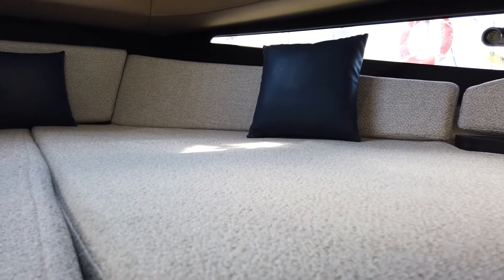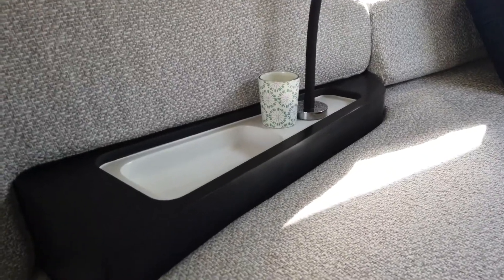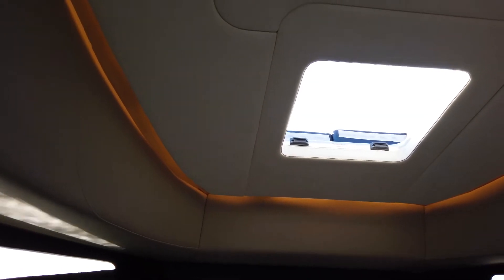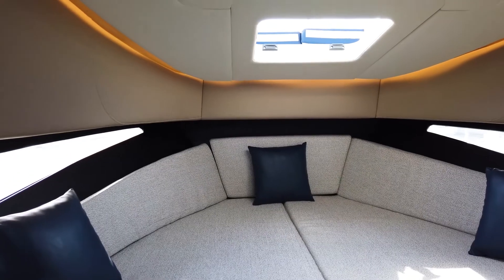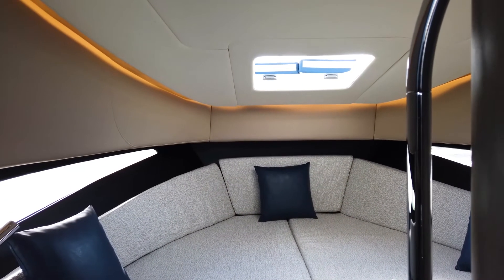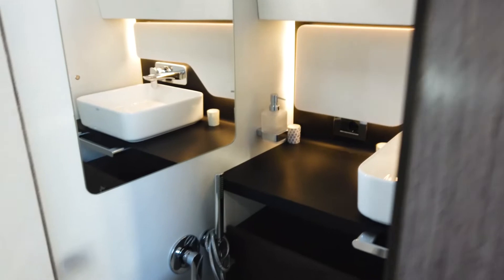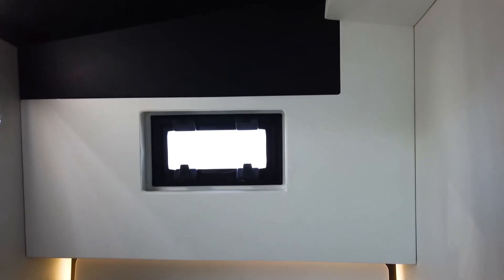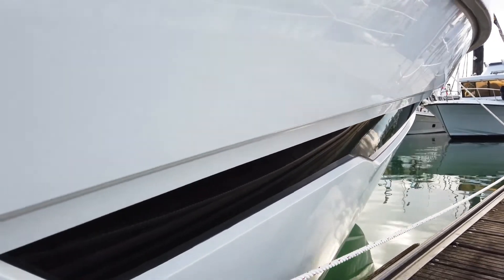Pyxis30wa - Below Deck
Here's a brief tour below deck on the Pyxis 30wa, with its ample master cabin, double berth for guests, and fully enclosed toilette. High quality materials, finishings and accessories deliver a superior vessel, and the perfect balance between substance and style.

Pyxis Yachts is crafting your adventures.

@Galeazzi e Minotti Architetti Associati